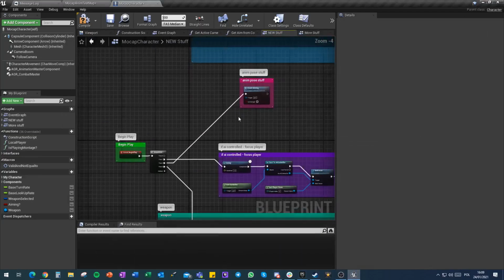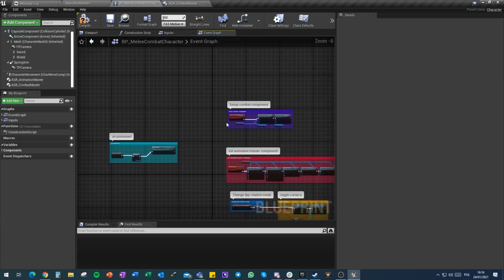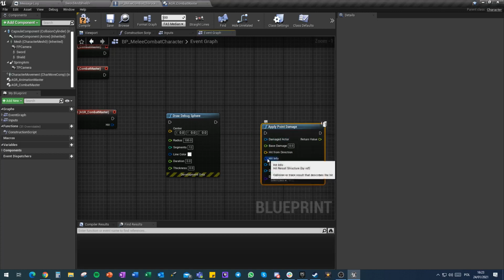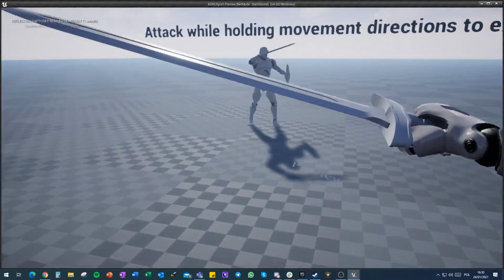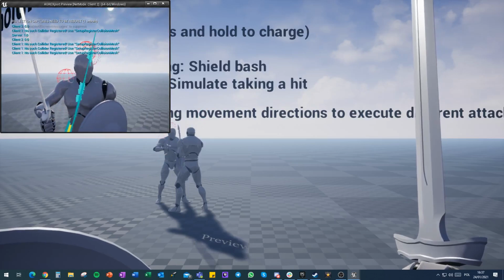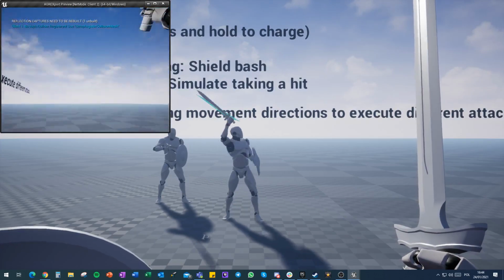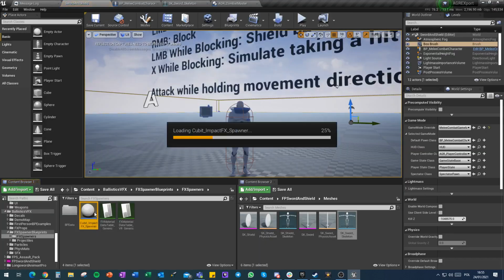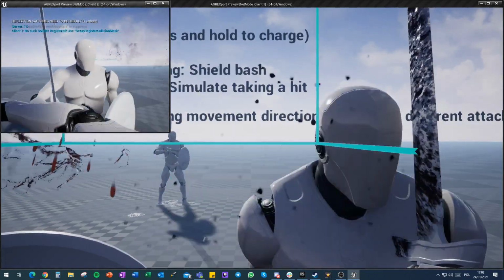Mordhau style Combat - UE4 Advanced Blueprints Tutorial - Unreal Engine 4 DevLog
In this episode, we continue to work on the free sword and shield animation pack.
To a point where we register precise weapon hits, deal damage, spawn particles - with multiplayer support.
Table of content:
0:00 intro
1:17 Setup Combat Component
7:50 Setup Animations
9:47 Setup Weapon Mesh
12:00 Weapon Traces
13:11 Register HIT Event
18:58 Limit Hits
24:25 Trace Order
28:28 Multiplayer
31:50 Server Projection
39:48 Particles
43:00 Server-Authority Only!
46:41 SHOWCASE, Closing Notes